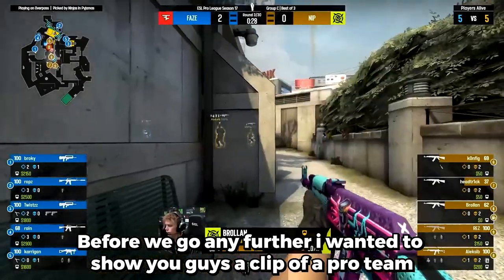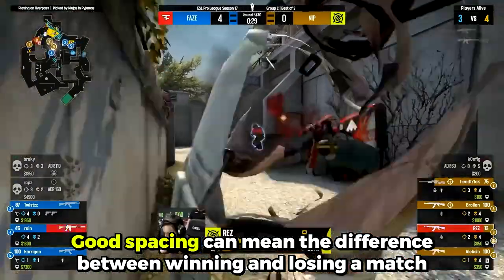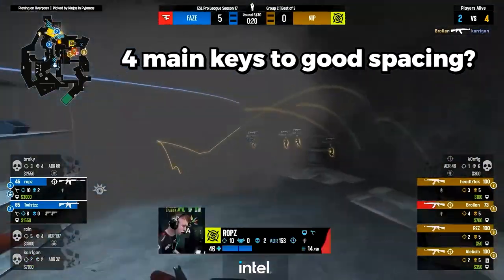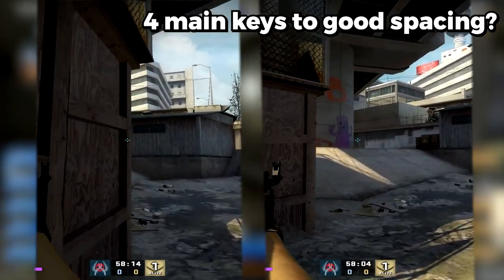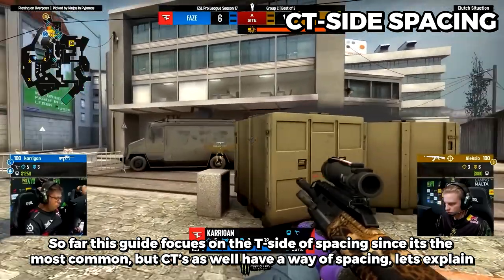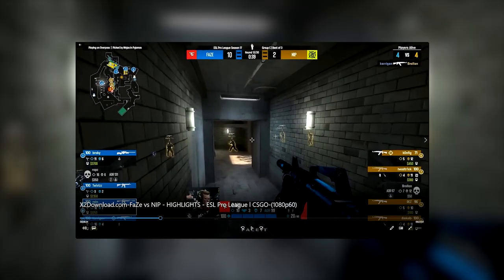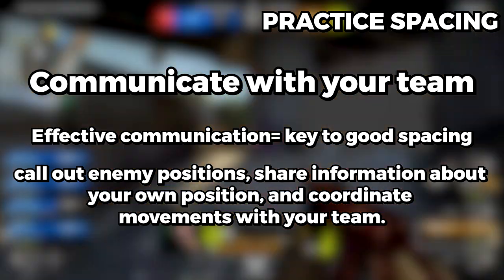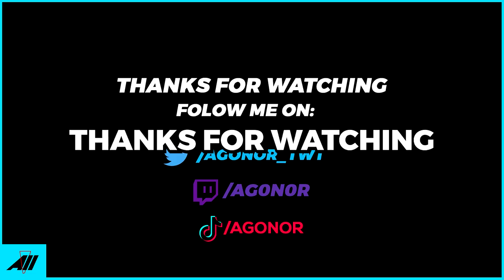The Only SPACING Guide You Need!!! (CSGO Coach's Secret to Spacing )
In this video, we are looking into the topic of spacing and how to use this efficiently in your games. This is one of the most important concept for both team CS and your average faceit pugs, so get ready to improve

My channel generally focuses on a blend of gaming, challenges, coaching and highlights combined with my personality. With my videos, I want to show off some fun stuff everyone can do, try out, and hopefully entertain.
Hopefully, you enjoyed the content and considered watching my other stuff. Have a great day

♪ Sunflower (Prod. by Lukrembo)